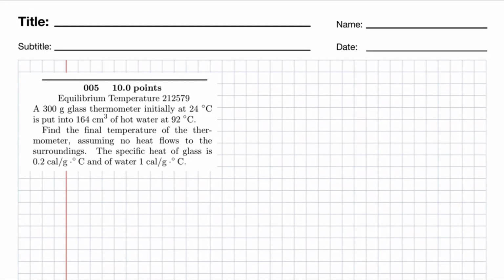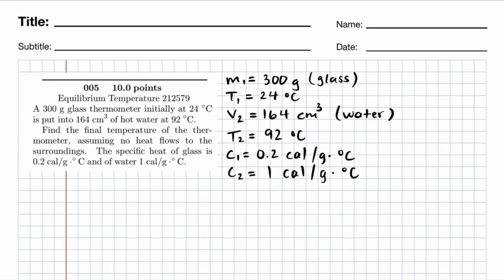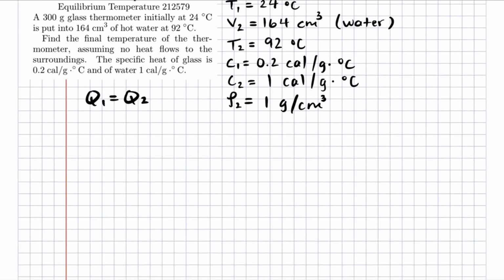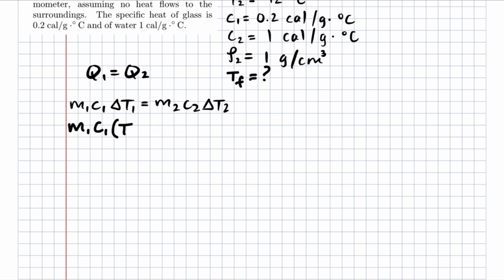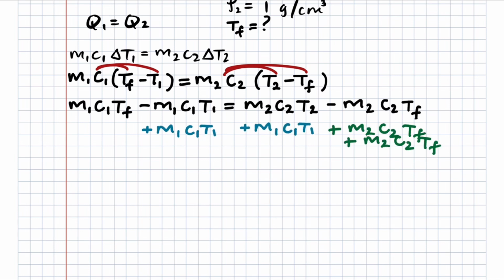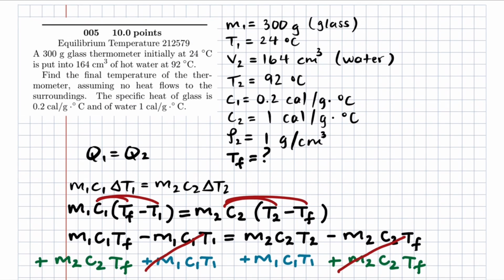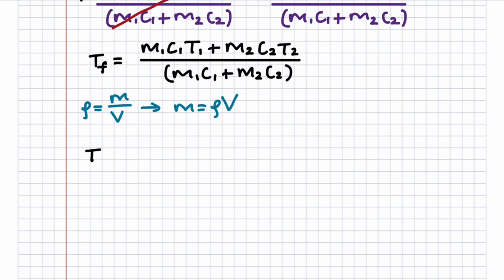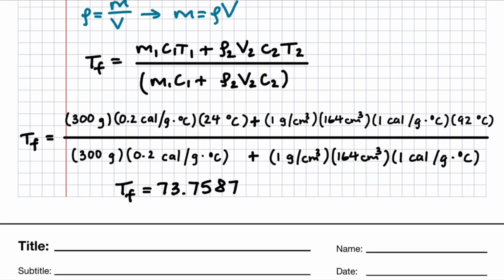Finding the Final Temperature of Glass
In this video, we will use the quantitative relationship between energy transfer (Q) and change in temperature to find the final temperature of a glass thermometer after reaching thermal equilibrium with water at a higher temperature.